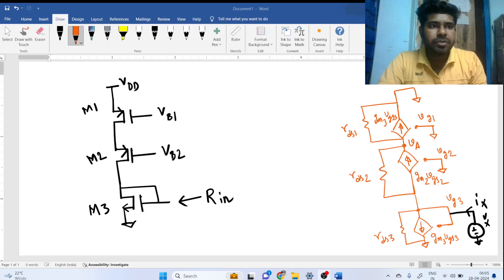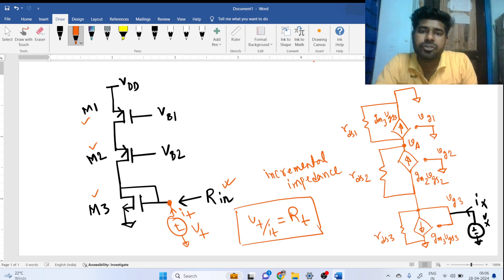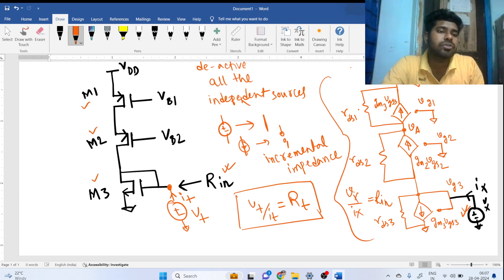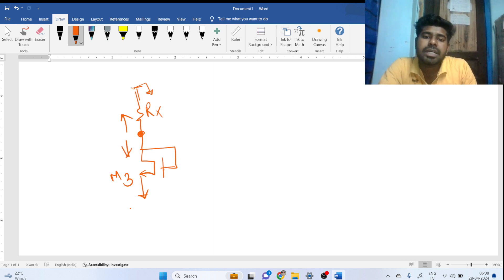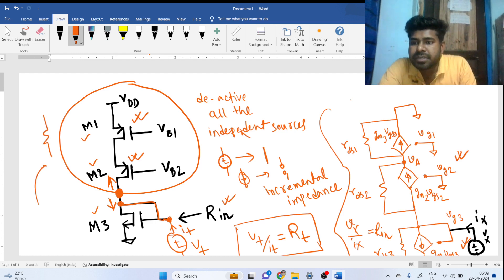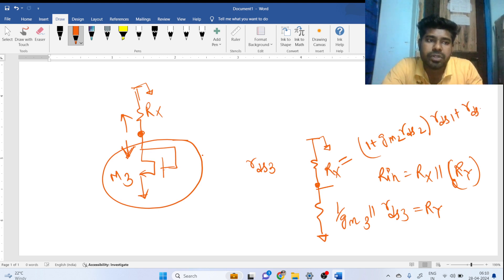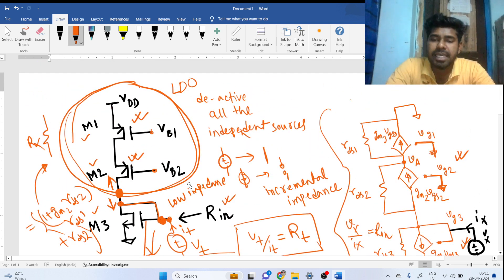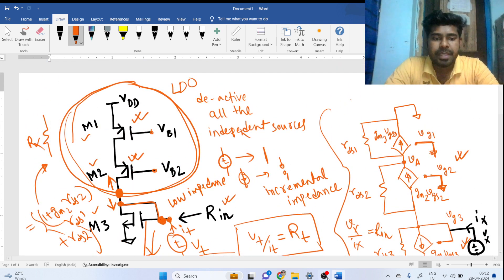Analog Circuit Design Engineer Interview_ Find the Input impedance intuitively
Find the input impedance.